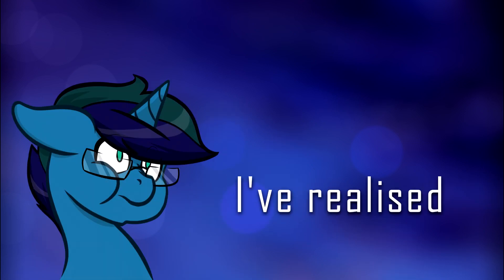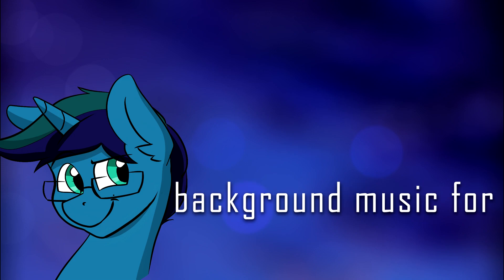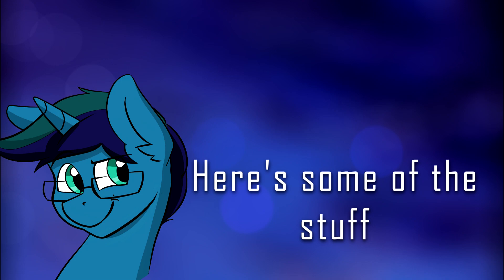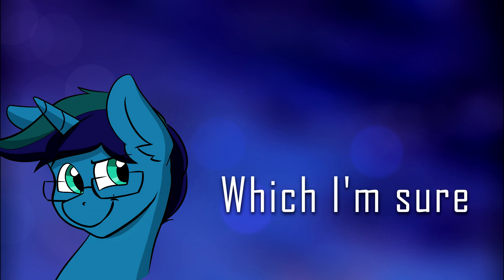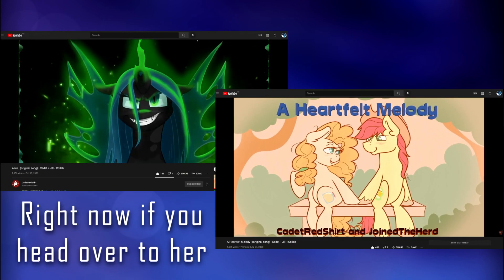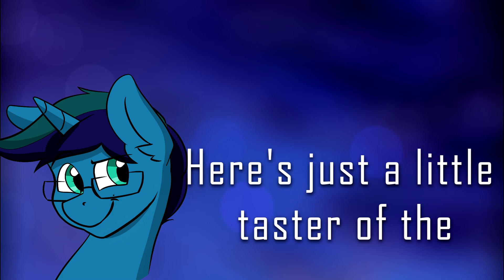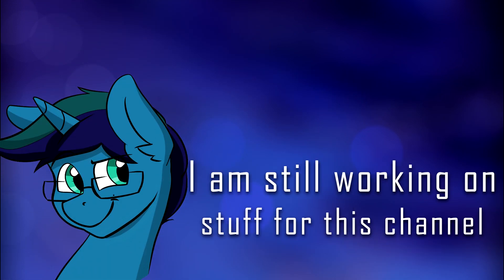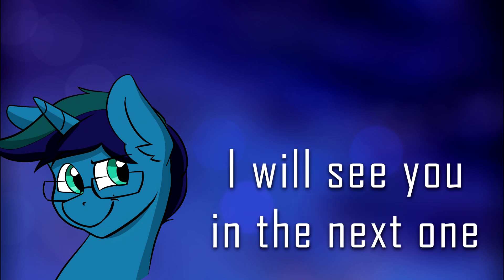I'M STILL ALIVE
Artwork used in this video by:
Cadet -

How was your day?